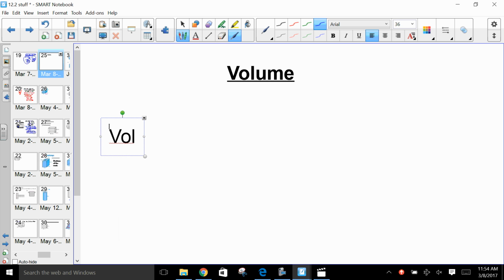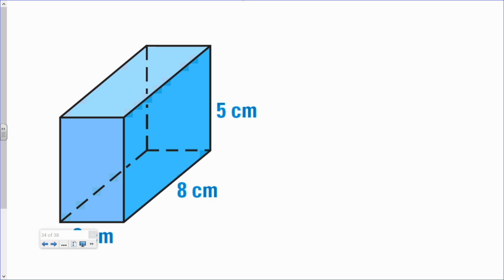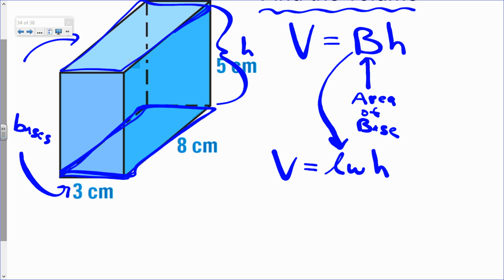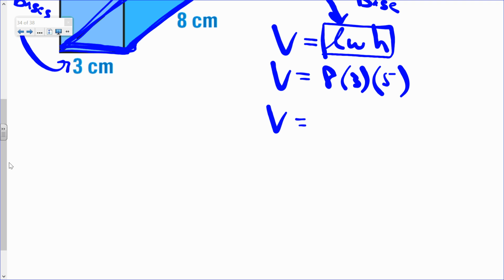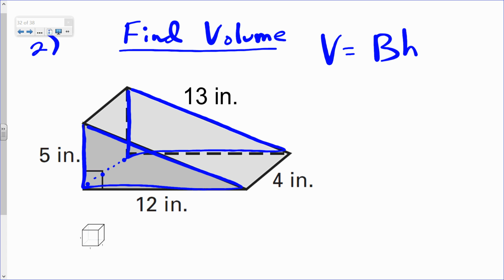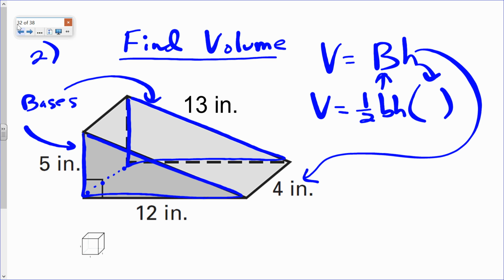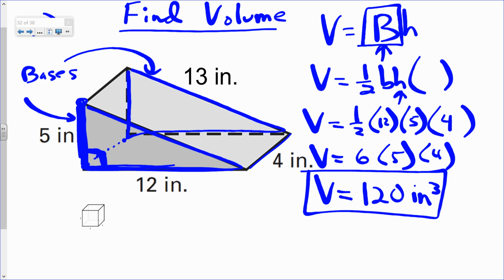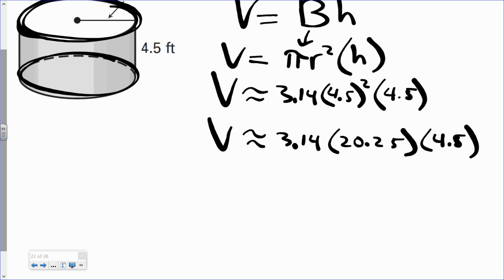PHILO MATH: volume prism & cylinder